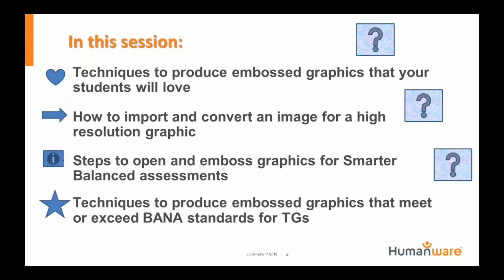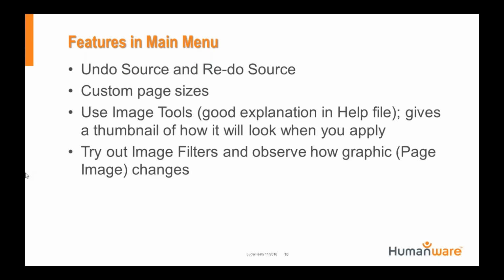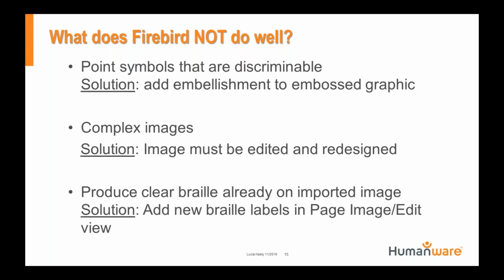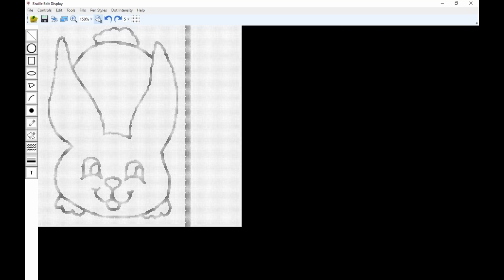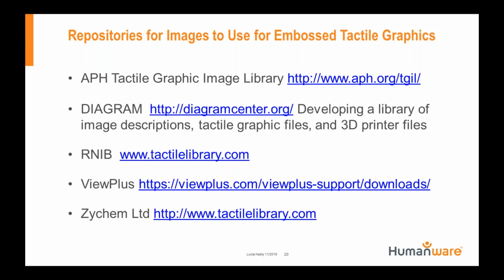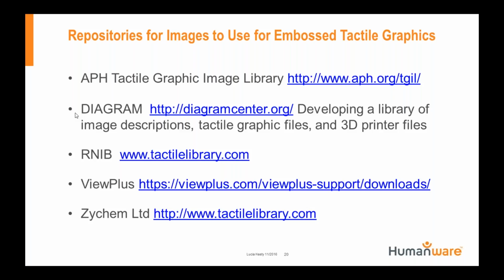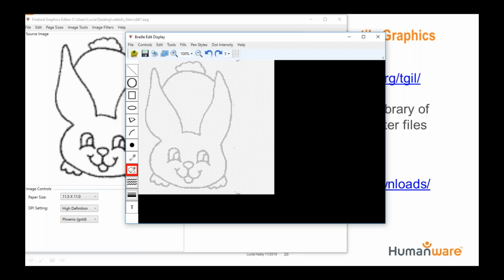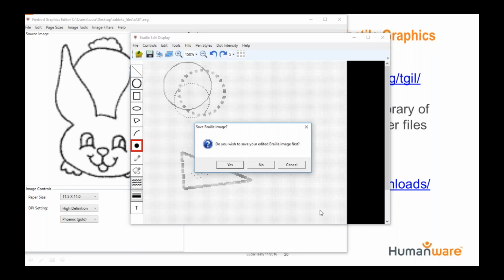Tactile Graphics With Firebird V29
-Creating embossed tactile graphics with Firebird